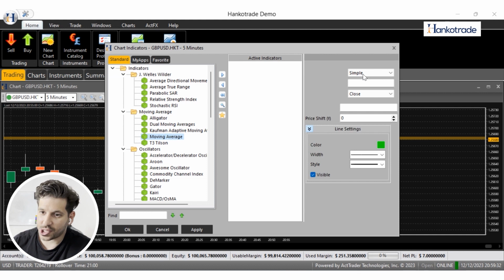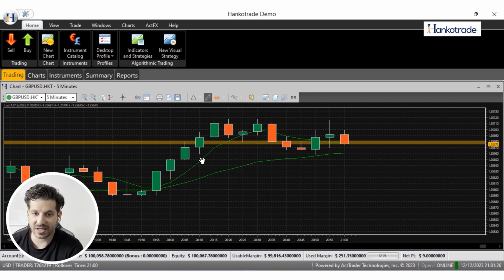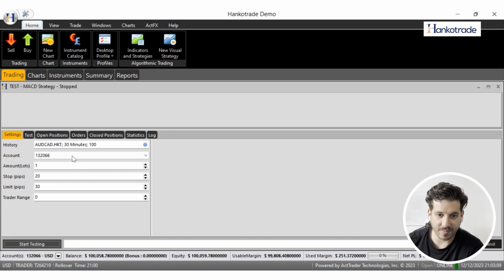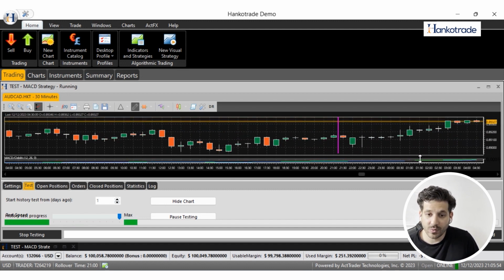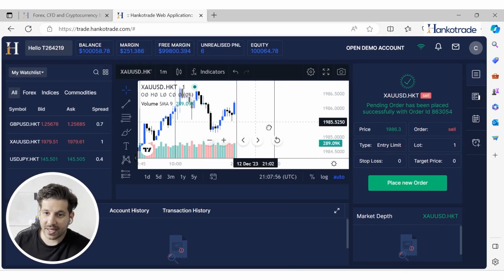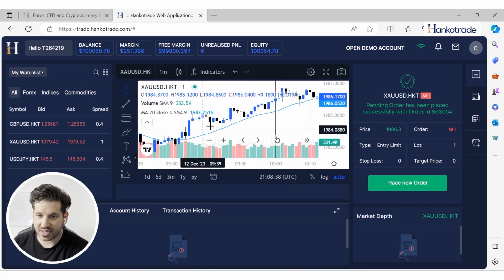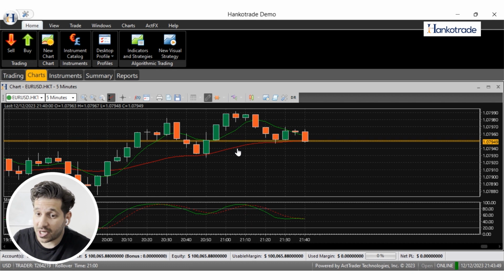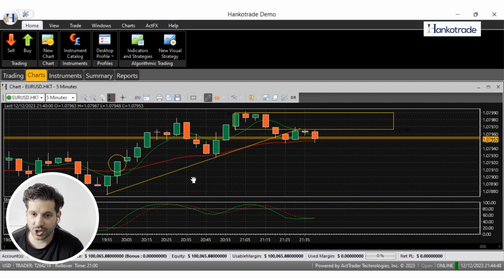How to apply Indicators and strategies on Hanko ActTrader?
Curious about using Indicators and Strategies (EAs) for better trading? Our video breaks it down into simple steps to follow on the WebTrader and Desktop versions. Watch now.